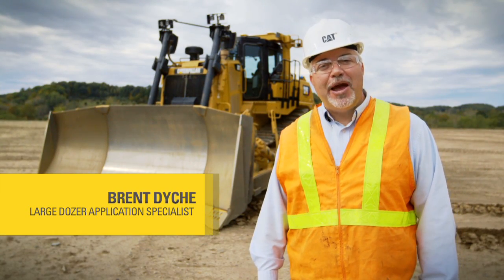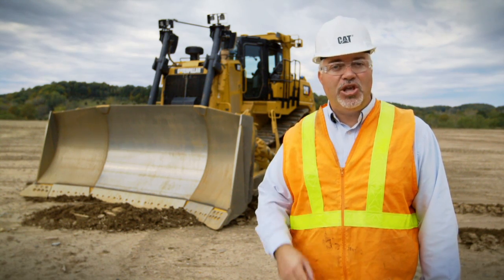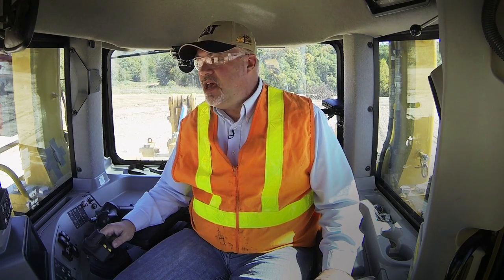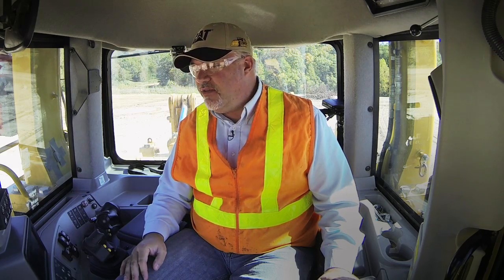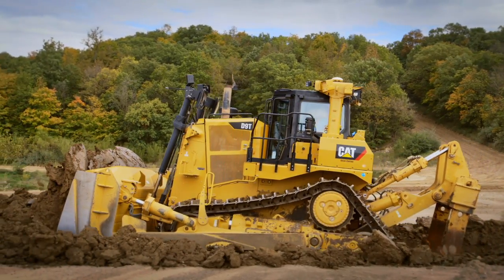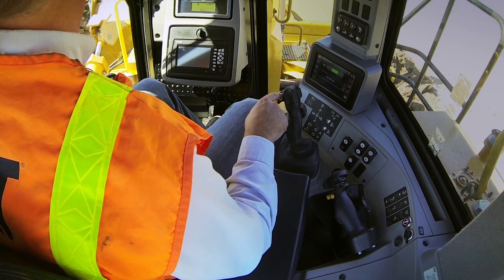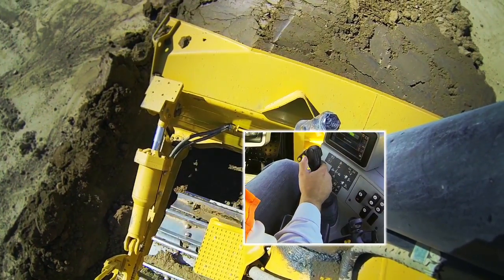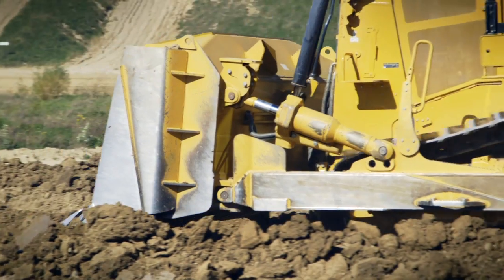Cat® Large Dozers - Integrated Technologies: Automated Blade Assist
Technology is a big part of our Cat large dozer product today. Automated Blade Assist increases efficiency while helping reduce operator workload.  ABA makes use of preset blade pitch positions for the load, carry, and spread portions of the dozing cycle.